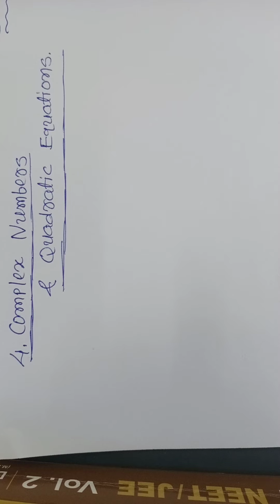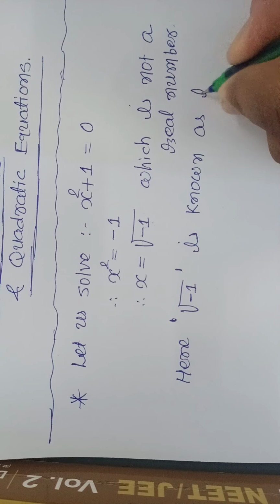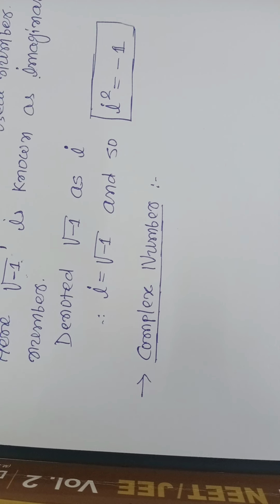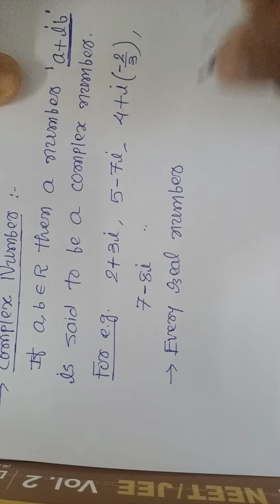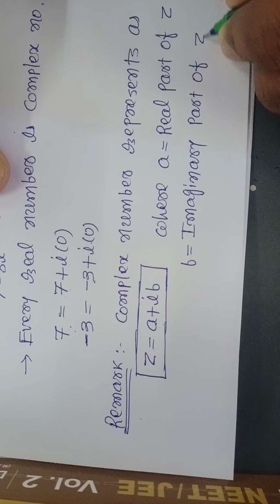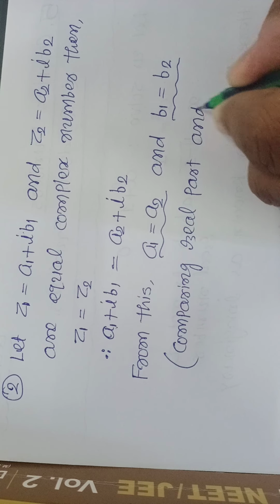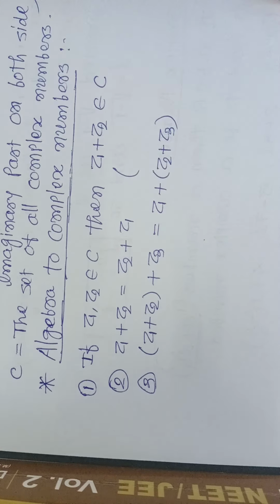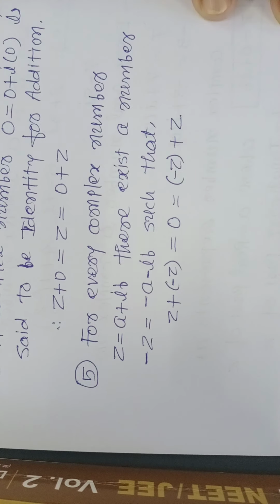11 science EM maths (chapter-5) , [lecture-1] , By kapilsir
Complex numbers & Quadratic equations